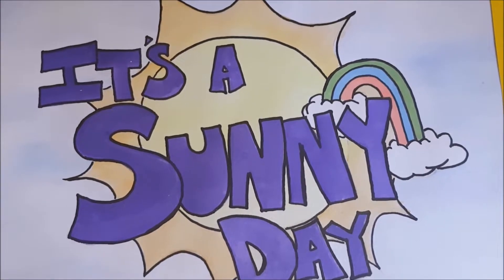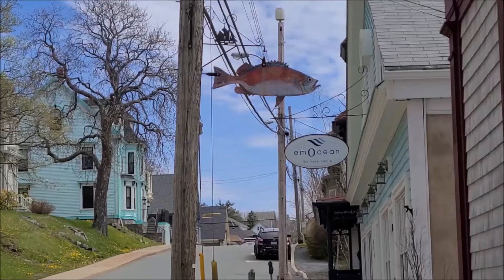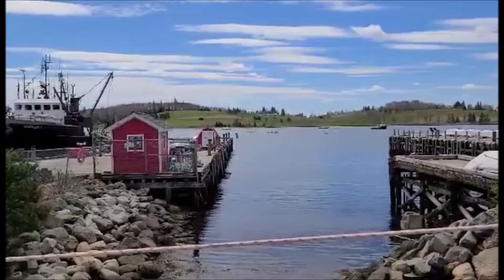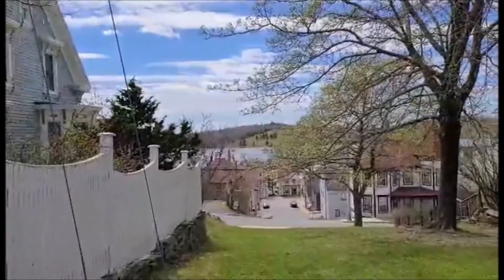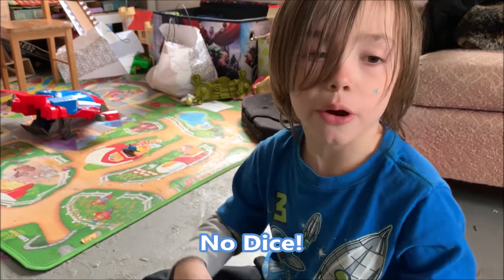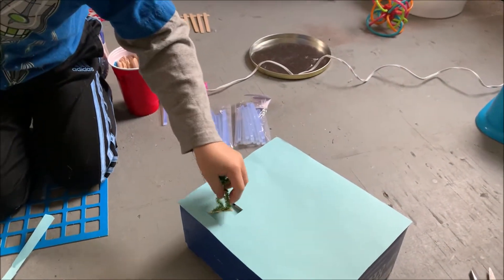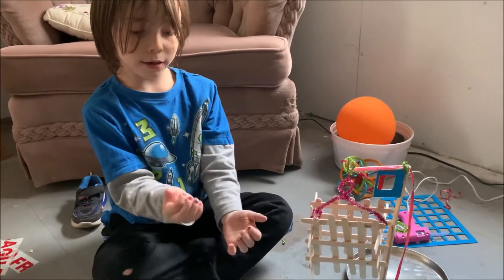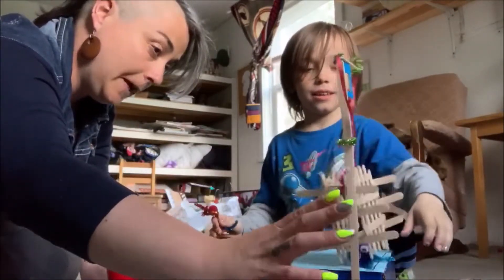Episode 171 - Lockdown 2.0 It's a Sunny Day Style :)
The It's a Sunny Day crew is back in lockdown but we are still here to help you smile! NanHa takes you with her on a spring walk of beauty, having fun and appreciating our gorgeous hometown of Lunenburg, NS. While, Momma J and Logan the kid take you along for crafting awesomeness and make their own "board game", it even has a trap door! We had a lot of fun this week and hope we made you smile during these challenging times!

Sending Love!
the It's a Sunny Day Crew